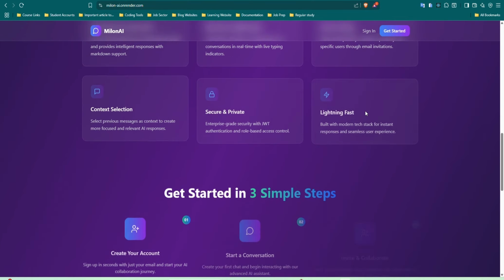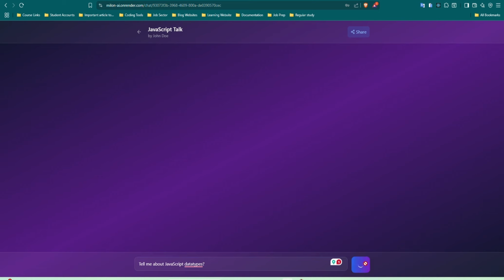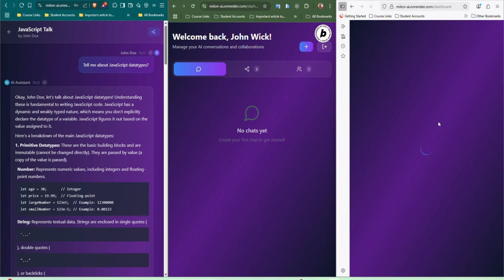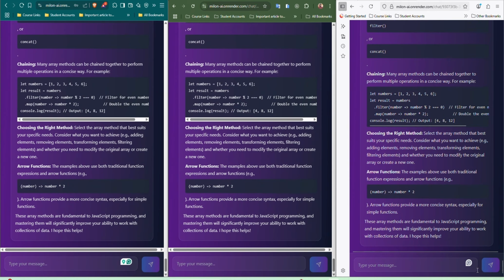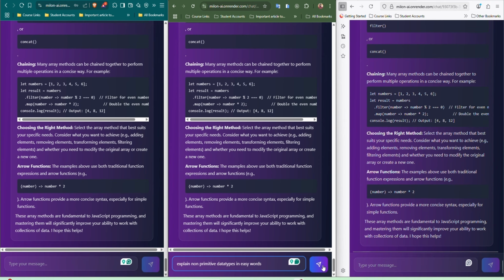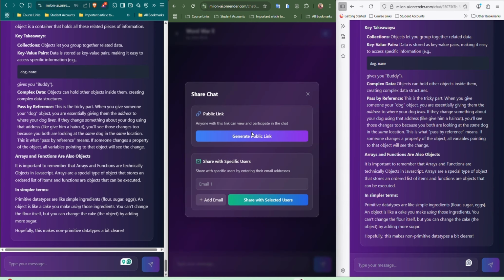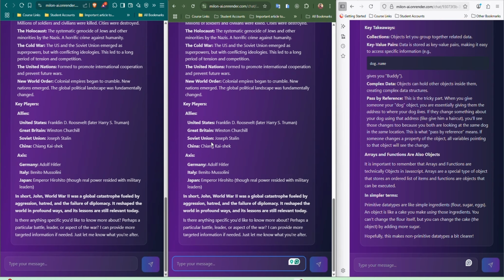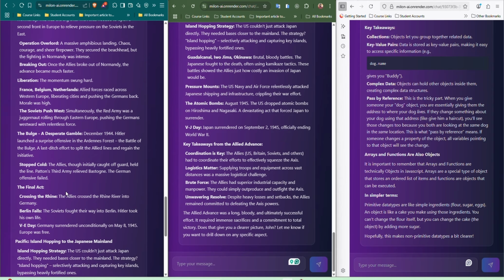MilonAI Collaborative AI Chat Application.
MilonAI is a dynamic AI chat app crafted for effortless group collaboration. Users can create and share chat sessions publicly via links or privately through email, fostering real-time, multi-user engagement with AI-powered conversations. Seamlessly collaborate by selecting response contexts for richer, more focused interactions.